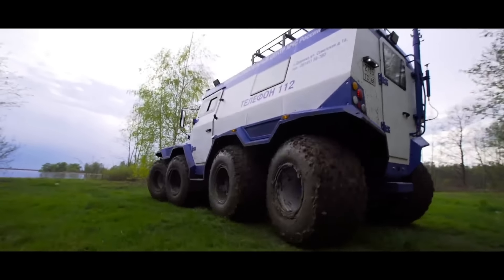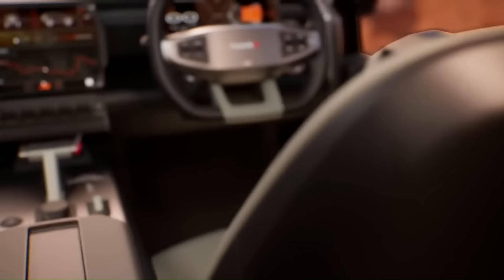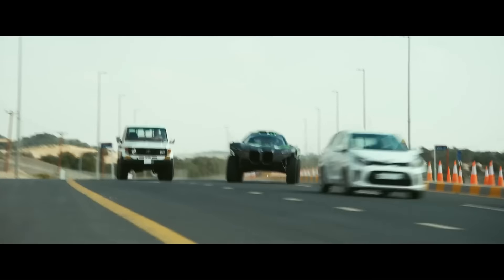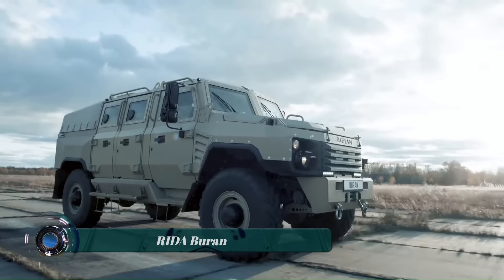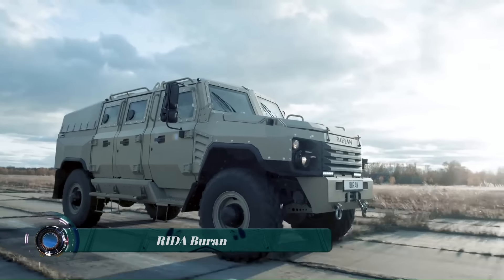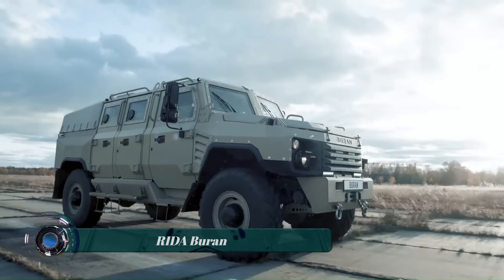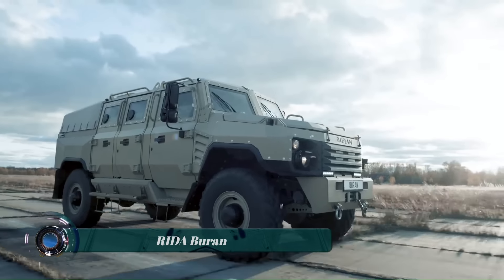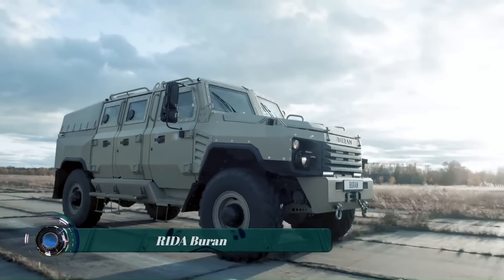COOLEST ALL TERRAIN VEHICLES THAT YOU HAVEN'T SEEN BEFORE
00:00-INTRO
00:12-Avtoros Shaman
01:18-THAR.e
02:28-Plastun
03:30-TINGER TF4
04:35-bmw duni taxi
05:40-RIDA Buran
06:49-Audi RS Q e-tron E2
07:55-STORM MPV
09:00-Vega ATX
10:01-Glickenhaus Boot
10:59-SAND-X
12:04-Can-Am Maverick R
13:04-Mudd-Ox Vengeance
14:02-Terrainhopper
15:03-Alpha SUPERWOLF™